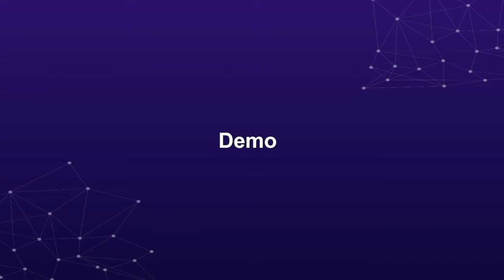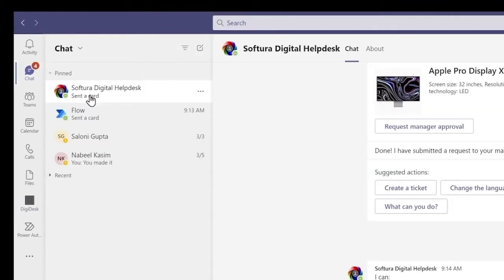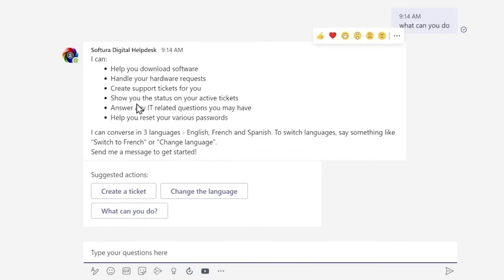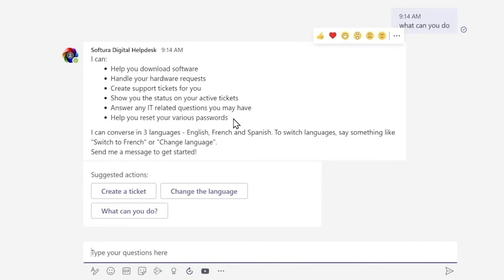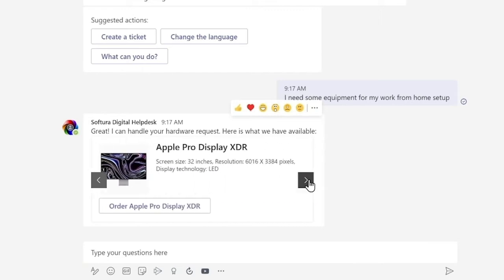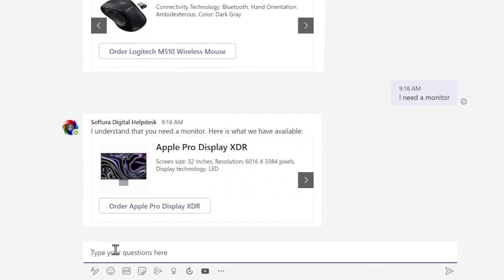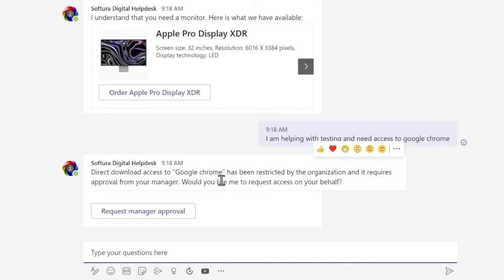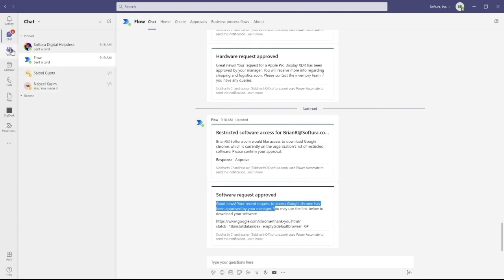IT Helpdesk Automation Product Demo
Automate Your IT Helpdesk With Microsoft And Softura
In an age of automation and unstoppable business workflows, choosing the right processes to automate is crucial to maximizing human potential. Discover how an automated ticketing system can speed up customer query resolution times. Get ready to work smarter, not harder!